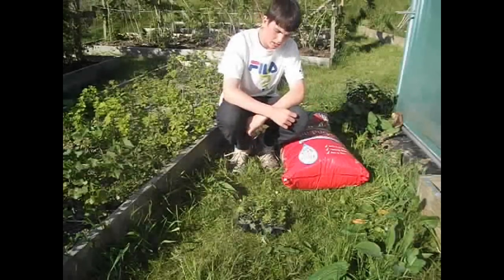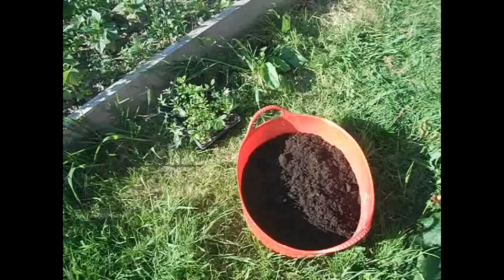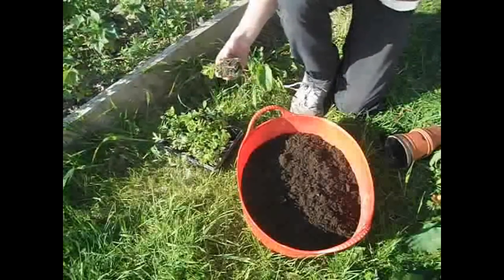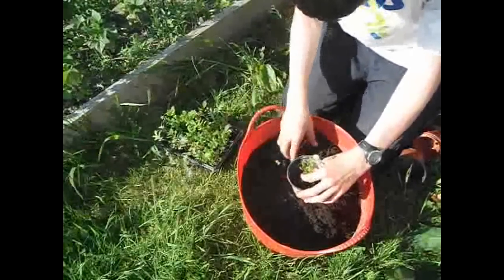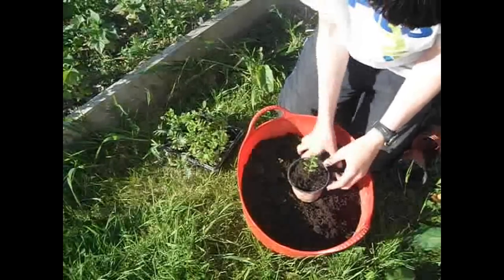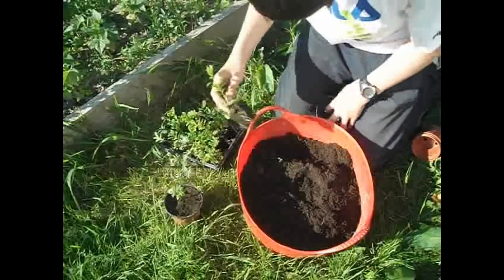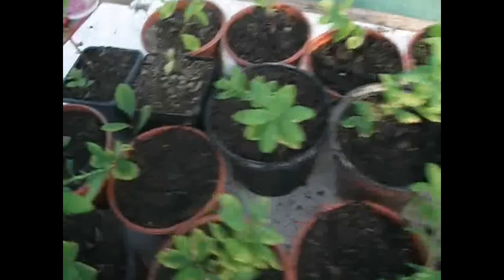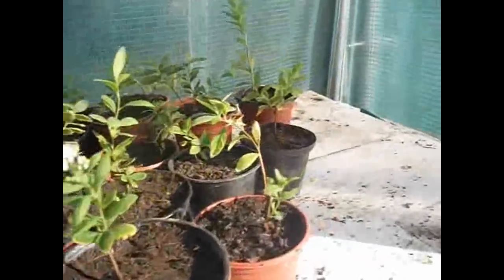Transplanting my Spirea cuttings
A video before growing garlic from seeds. Here are some great results with my Spirea cuttings and how well they are doing, I made this video last month and I forgot to put it up! I hope you like the results of them.